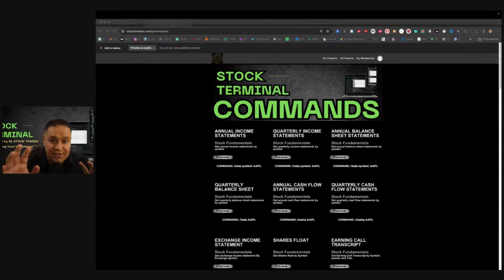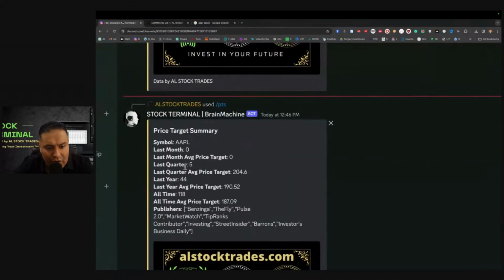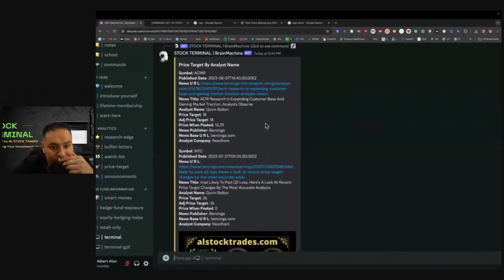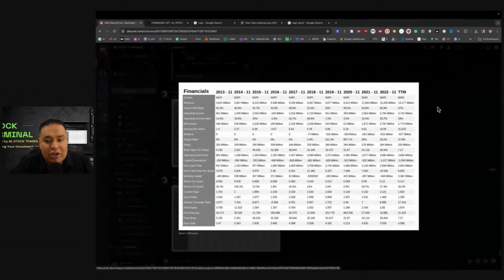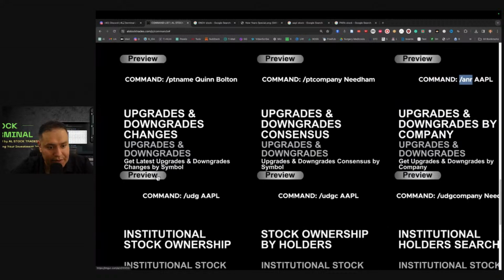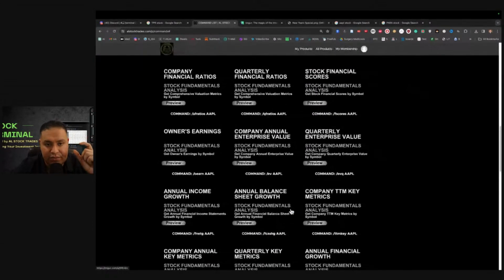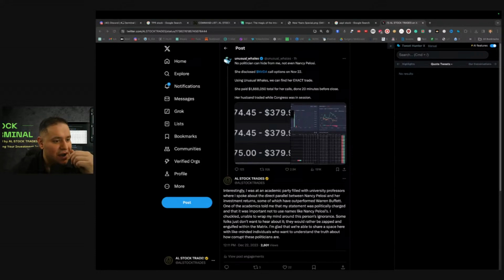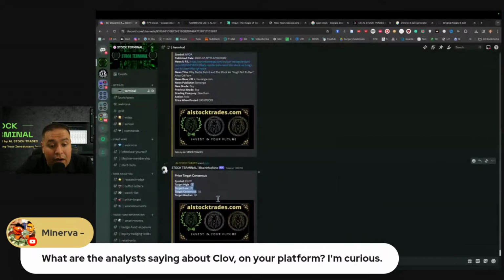STOCK TALK: Mastering Stock Analysis for Profitable Investments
🔥 HOLIDAY SALE: $800 OFF our "MASTERING THE STOCK MARKET" or BUNDLE package!
USE CODE: NEWYEARS

In this video, we will be talking about STOCK TALK: Mastering Stock Analysis for Profitable Investments

In this highly informative video, we delve deep into the world of stocks and provide valuable insights on leveraging analyst projections to maximize your investment returns. It's time to crack the code and master the art of stock analysis for profitable investments!

In "Cracking the Code: Mastering Stock Analysis for Profitable Investments," we unlock the secrets to deciphering analyst projections and uncovering hidden opportunities in the stock market. We explore various techniques, strategies, and tools that can help you make well-informed investment decisions for your financial success.

Our experienced team of experts will guide you through the intricate process of analyzing stocks and understanding how analyst projections can influence the market. We aim to equip you with the knowledge and skills to identify promising stocks, manage risk effectively, and ultimately make profitable investments.

Join us as we dive into practical examples, real-life case studies, and comprehensive explanations to enhance your stock analysis proficiency. Whether you're a seasoned investor or new to the stock market, this video provides valuable insights and actionable tips to enhance your investment portfolio.

By the end of this video, you'll understand how to leverage analyst projections to your advantage and increase your chances of making profitable investments.

Don't miss out on this golden opportunity to deepen your knowledge and take your investment game to new heights. It's time to crack the code and master stock analysis for a lucrative future! Watch now and start making informed investment decisions that can lead to significant financial gains.